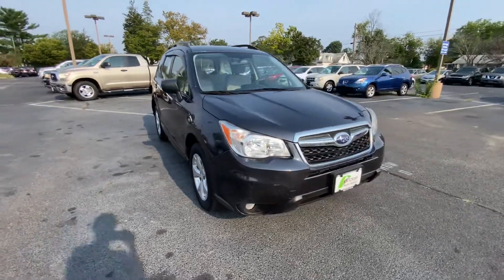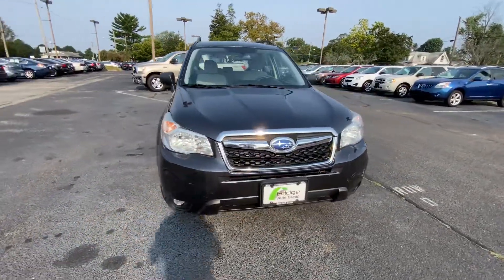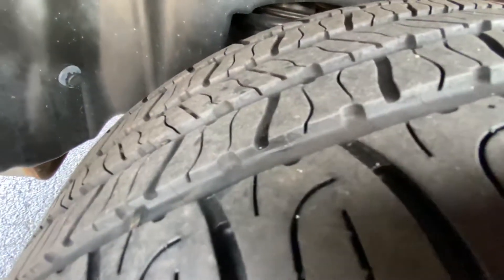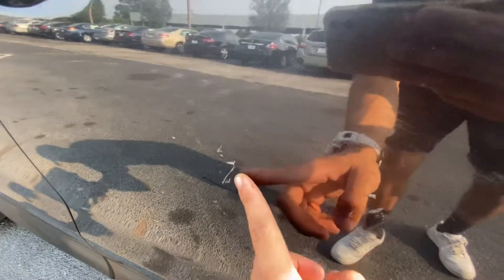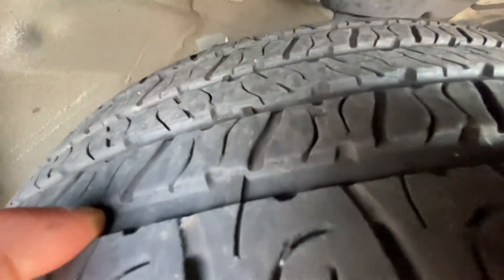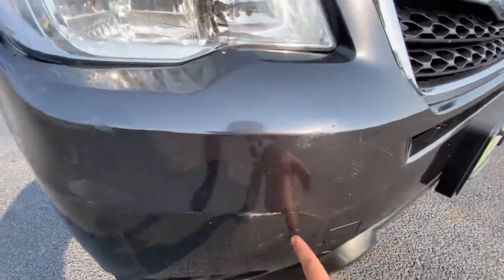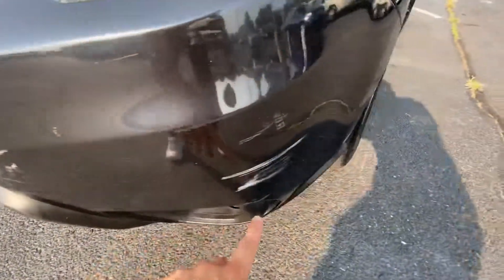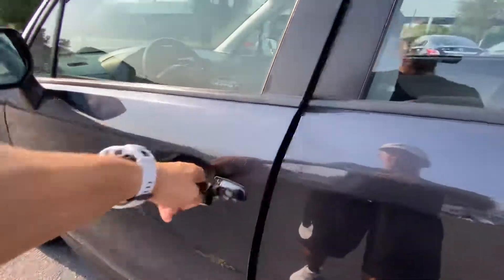2015 Subaru Forester stock 24827￼